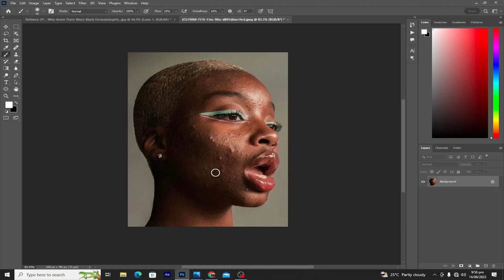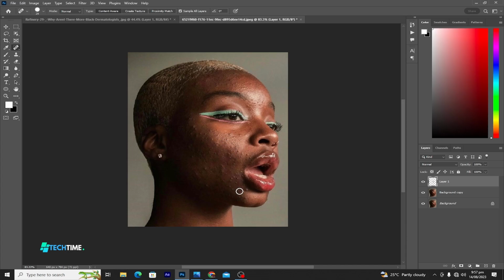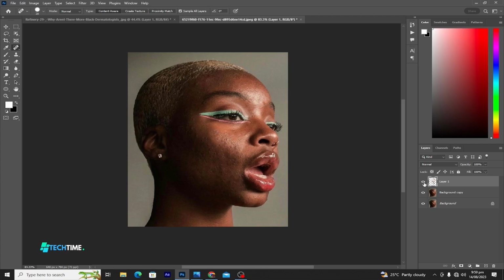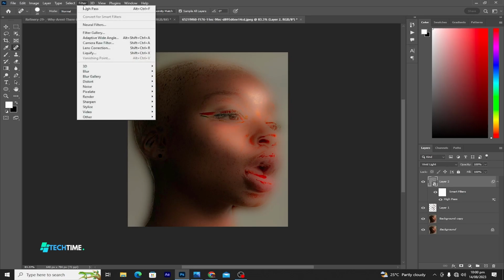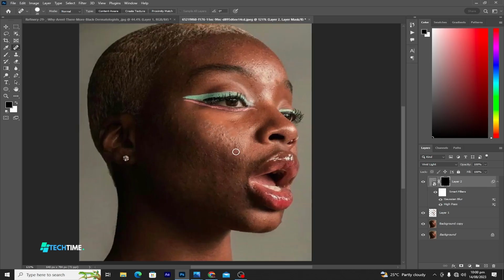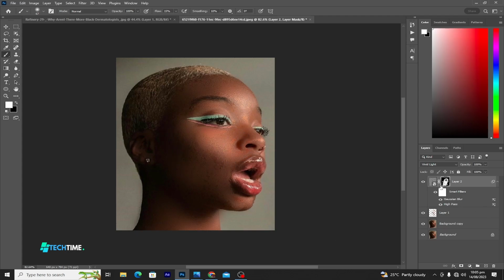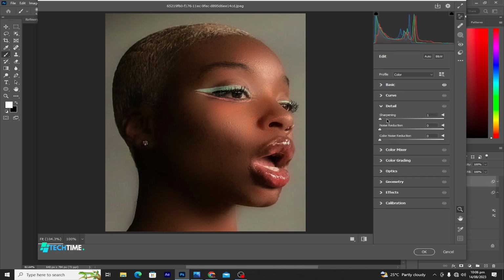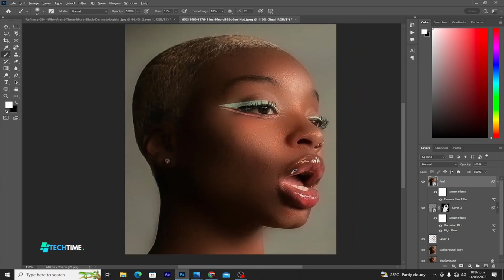Face Retouching - Best Photoshop Tutorial | Skin Retouching 2023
in this video, I’ll show you How to Retouch your face in photoshop. Enjoy

In This Advanced Face Retouching Photoshop Tutorial, learn How to retouch your face in photoshop. I will show you how to do face or skin retouching in photoshop 2023

Advanced Skin Retouching Photoshop Tutorial, you will learn High-End Skin Softening/Retouching in Photoshop using Frequency Separation. I will show you how to remove blemishes, wrinkles, acne scars, dark spots, and blackheads from the face naturally in photoshop. This advanced skin retouching & skin softening using simple filters in photoshop. Remove blackheads from the nose, remove dark circles, remove whiteheads, remove wrinkles and remove pimples naturally in photoshop. You can also download my high-end skin retouching (photoshop action file) for quick skin retouching in photoshop.